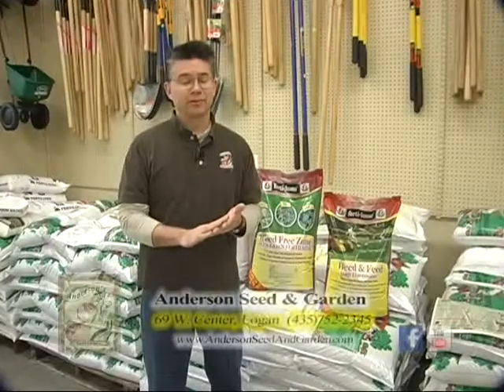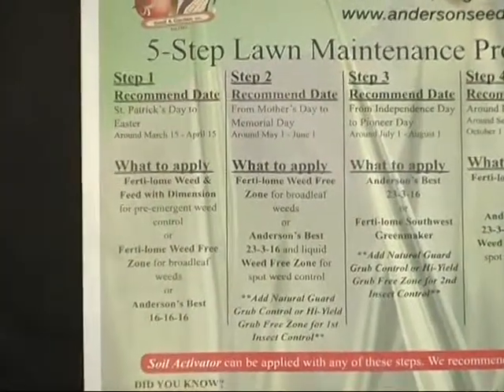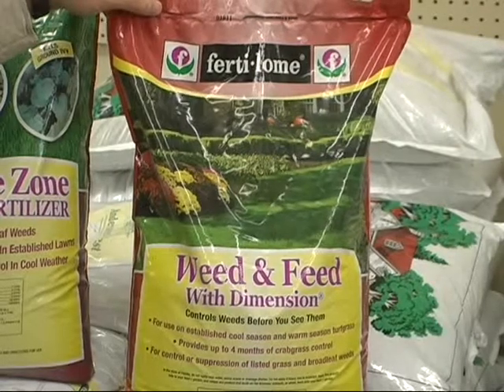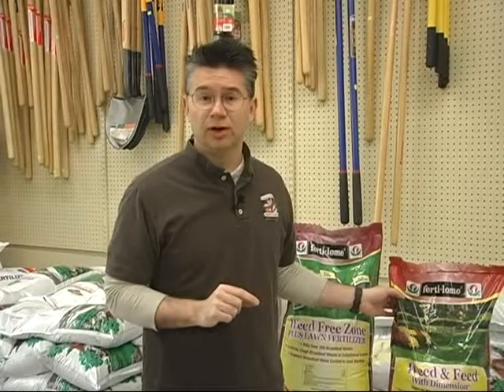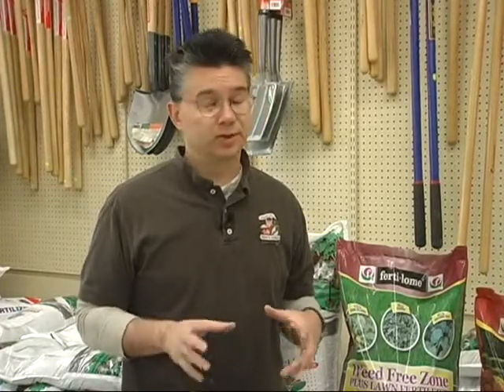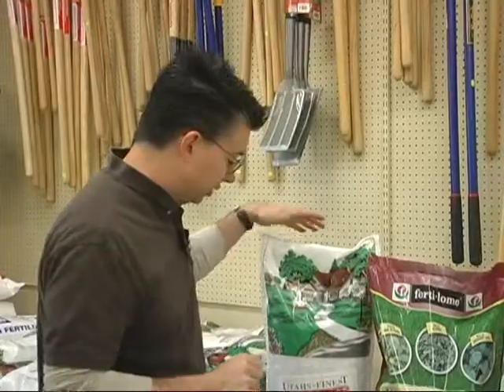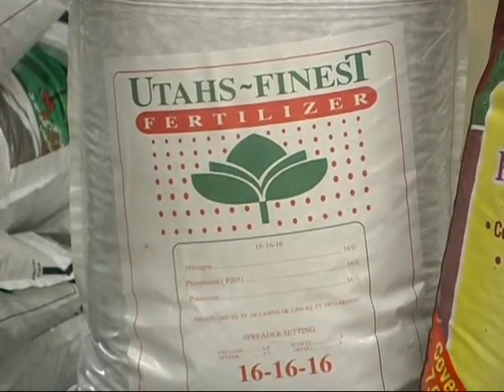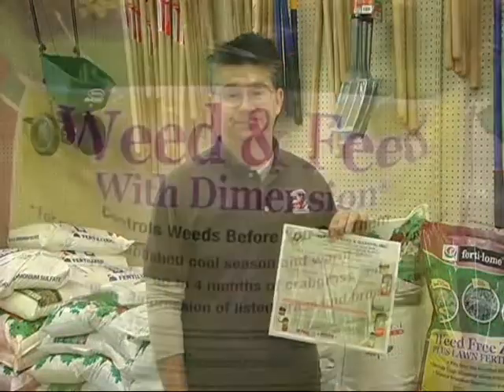Andersons weed free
Anderson Seed and Garden